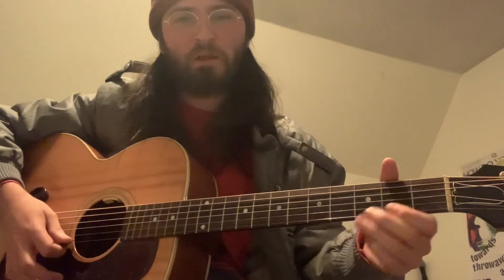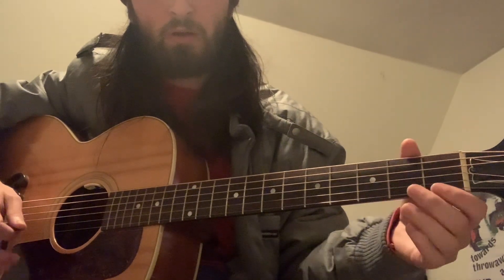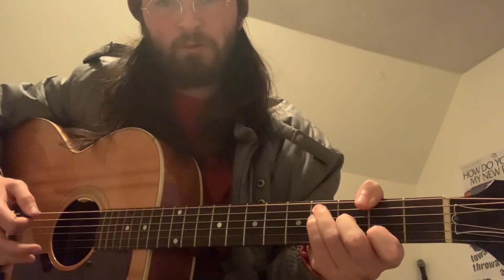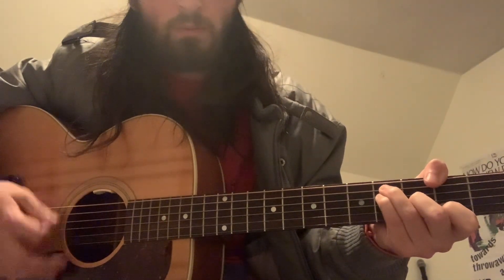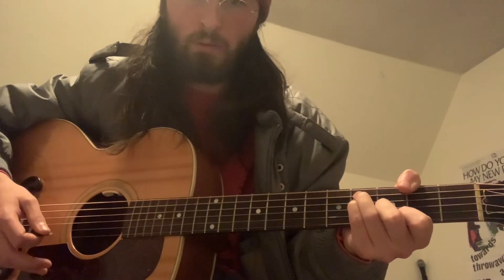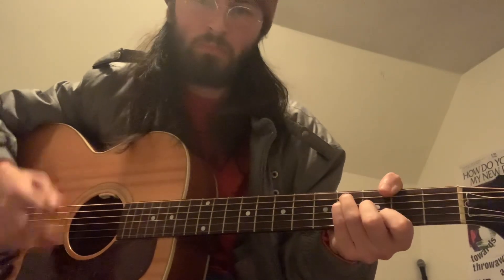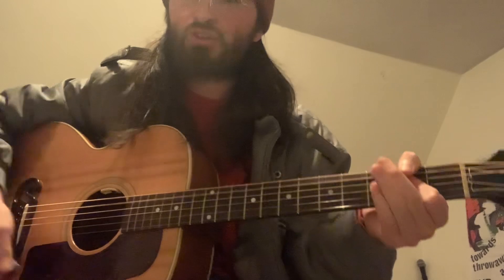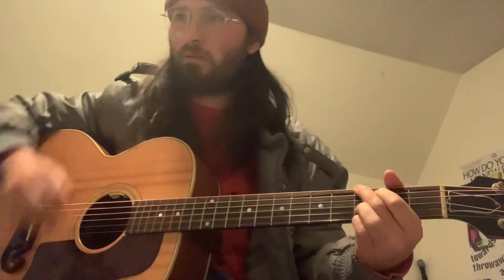Rose Parade - Elliott Smith (Guitar Tutorial)